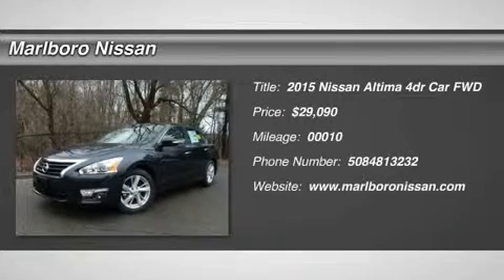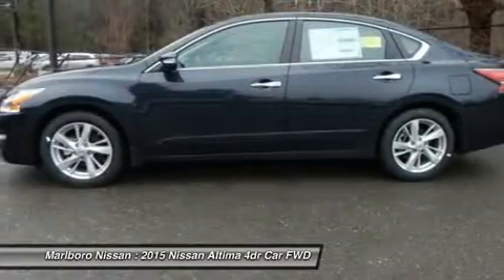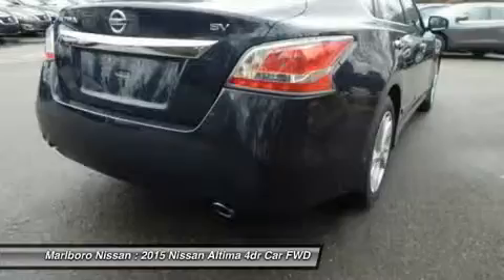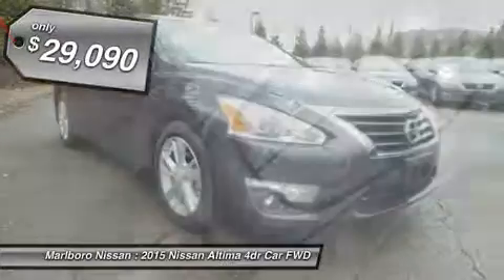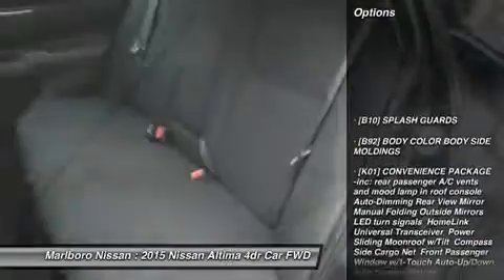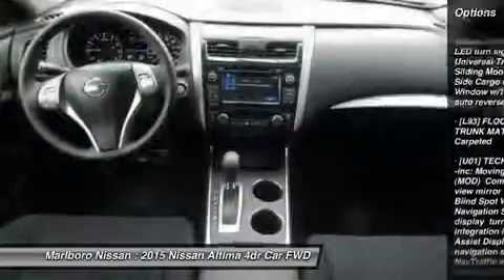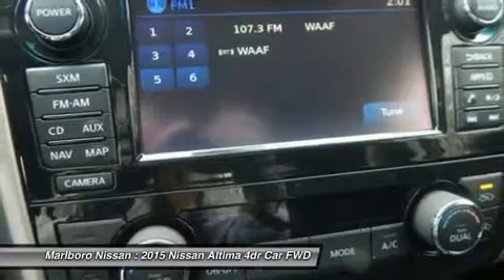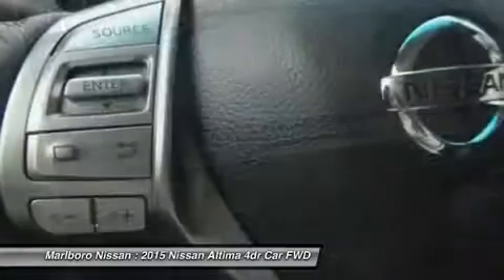2015 Nissan Altima 35637